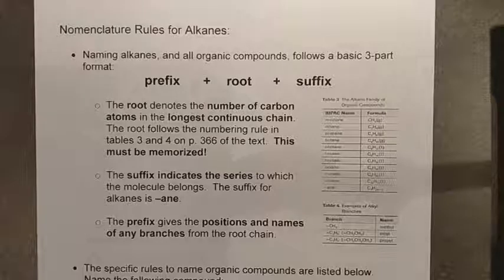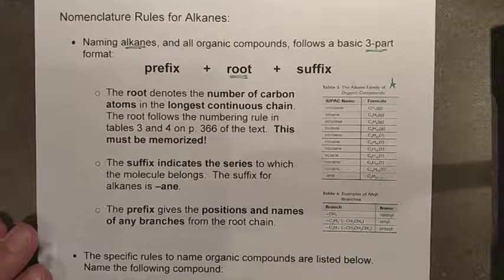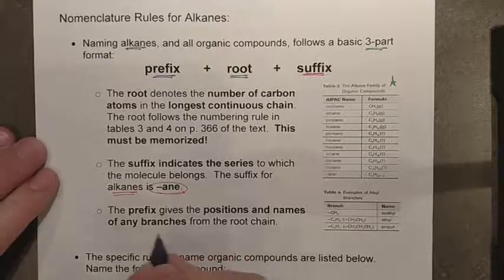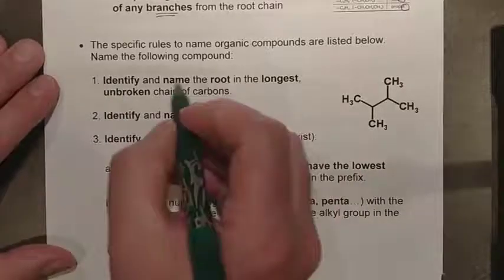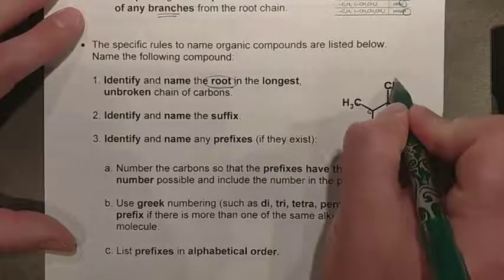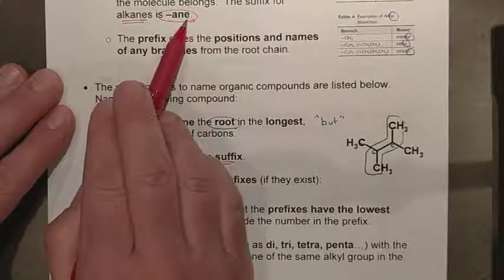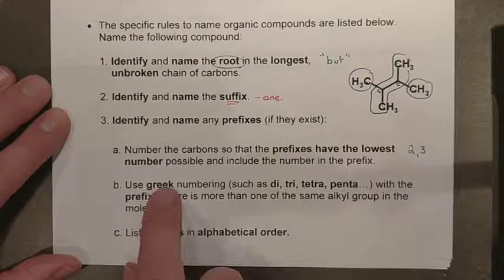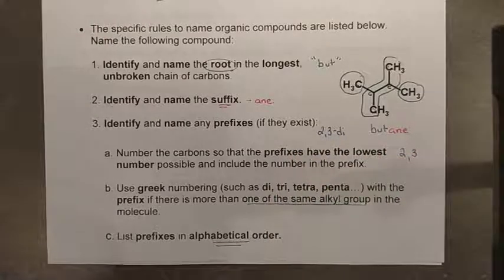Chapter 9.2 Lesson 2